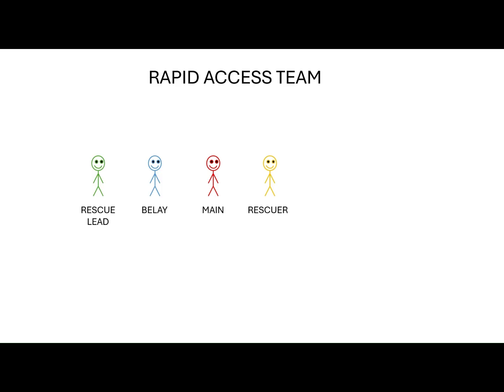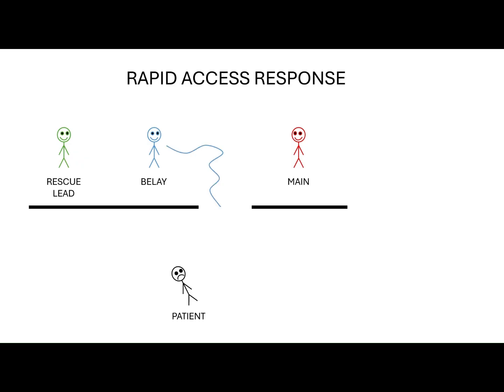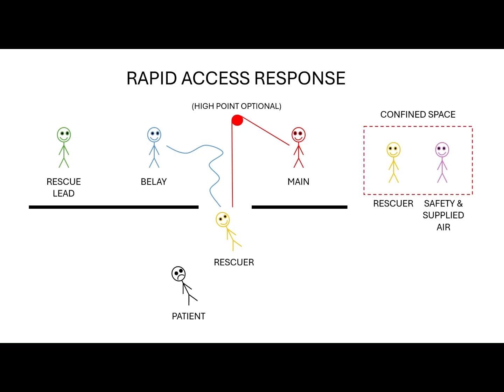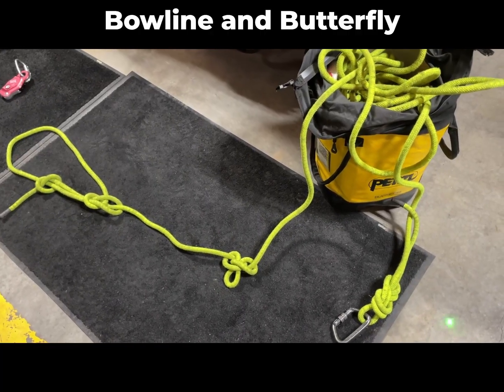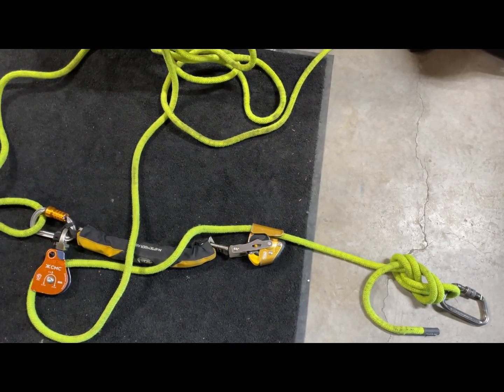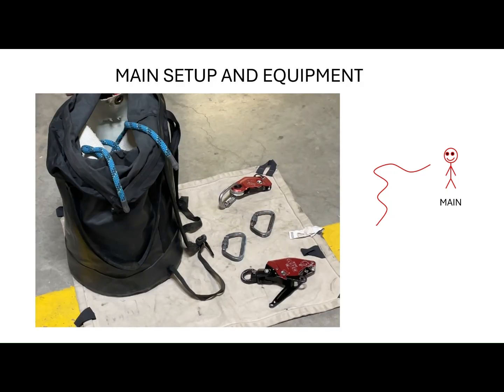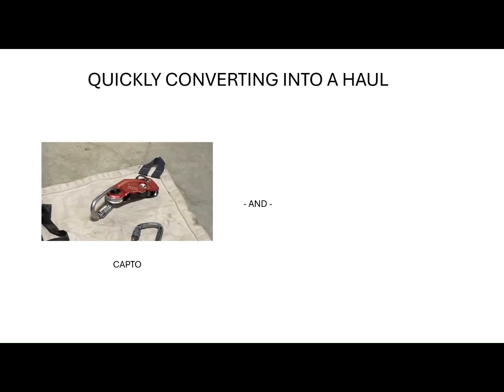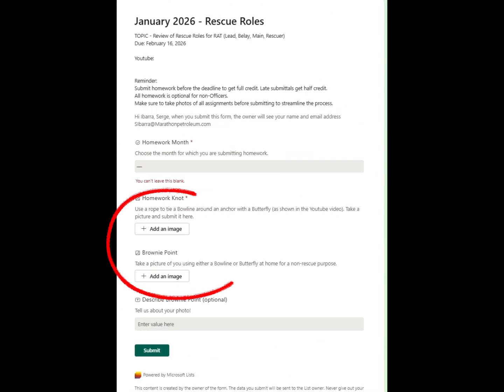Episode 1 - Feb 2026 - Rapid Access Team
This month's micro-training video introduces some basic RAT principles. Below are some additional links to the homework knots and some other uses for them.